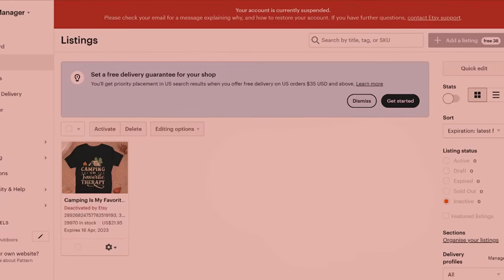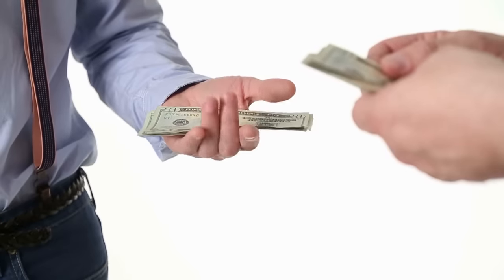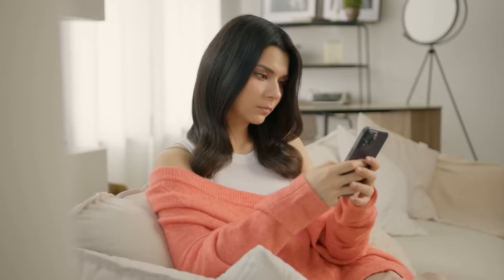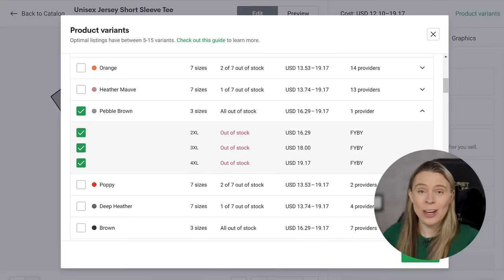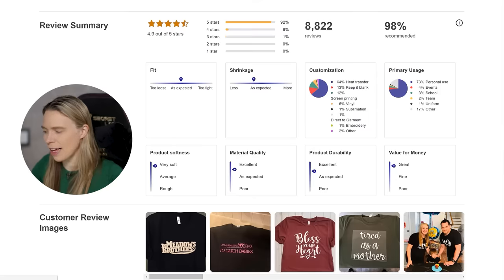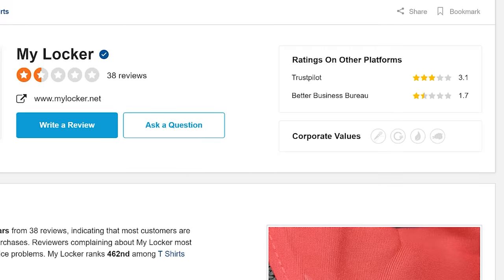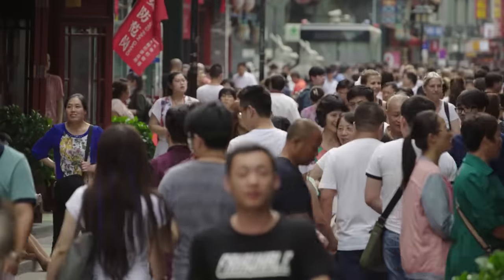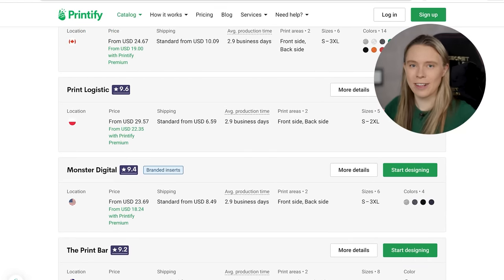What YouTubers DON’T TELL YOU About Print On Demand...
Watch this BEFORE you start a Print On Demand store!

Got any questions about "legal stuff" like copyrights, trademarks & refunds? Chances are, by watching these videos, you'll have most of your questions answered!

VIDEO CHAPTERS:

0:00 Getting Banned On Etsy
0:26 Be Wary Of Cheap Printing Providers
2:23 "Unique" Products Are Risky To Sell
5:23 NEVER Sell Unique Product Colors
6:55 Only Sell "True To Size" Products
7:57 Read Reviews For Base Items
10:08 Auditing Print Providers
12:46 Avoid Chinese Printed Products
13:57 Prioritize Global Products

Hey there I am Sarah (aka Ted). My goal is to help new entrepreneurs grow & scale a business that is right for THEM!

Yes - the business that is right for THEM. Because I believe that time is the most valuable thing we have, and that we should spend it doing things that we love: and what I love may be different to what you love. Which is why on this channel I share:

* Latest news & updates from within the Print On Demand & ecommerce industry.
* Examples & case studies of businesses that I enjoy (such as Print On Demand ecommerce businesses) and sharing my tips & strategies I've learned along the way.
* Examples & case studies of other businesses that entrepreneurs love running (even if I personally wouldn't find it fun myself!)
* Plus a sprinkle of entrepreneurial motivation thrown in too!

I hope my actionable content can help you: whether you're running your own online business, or are in the process of building one, and want some tactical advice to help you along the way. 🔥